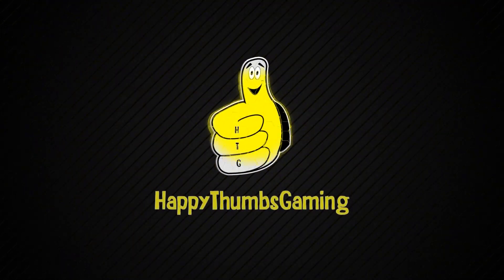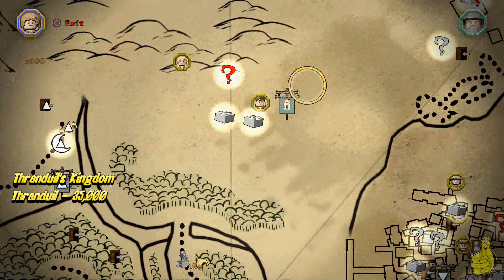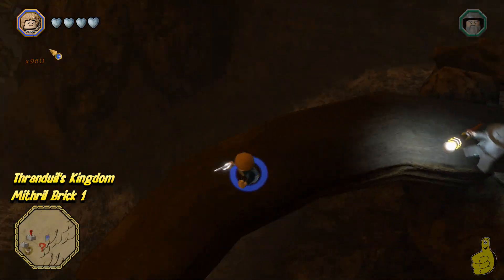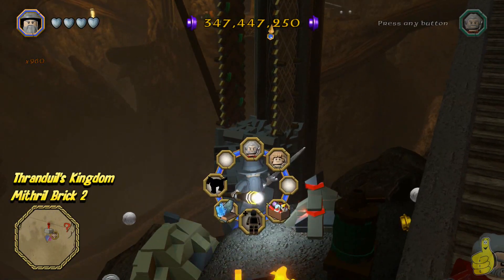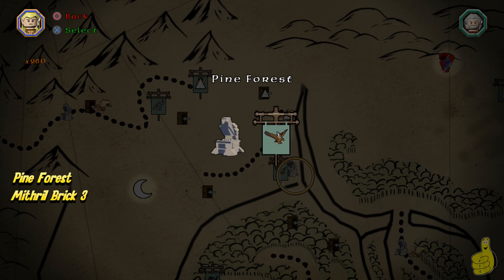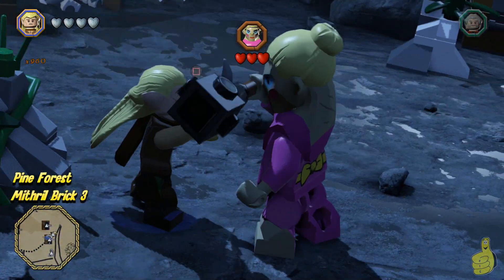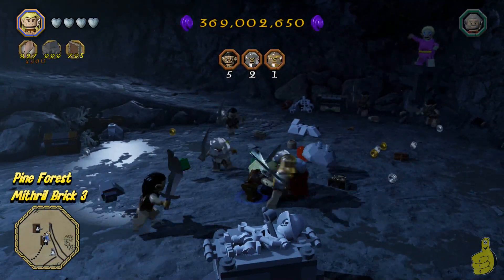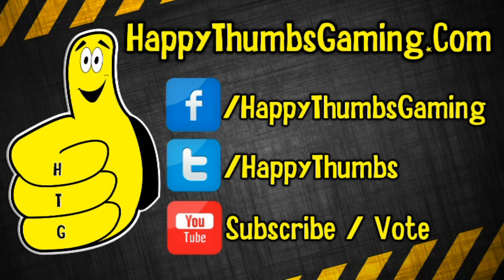Lego The Hobbit: Middle-earth Free Roam - Thranduil's Kingdom - HTG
(HTG) Brian is here to guide you through  Thranduil's Kingdom FREE ROAM also known as Thranduil's Kingdom Middle-earth and chase down all of the quests, Red Bricks and Mithril bricks scattered all over in Lego The Hobbit. We will knock out each collectible by area and work our way to the 100% trophy/achievement "To Be Continued...". Each area in Lego The Hobbit's Middle-earth has a handful of quests and hidden mithril bricks and in this video we take on just the area of Thranduil's Kingdom. We have already knocked out all of the Blacksmith Design Schematics and are now working on the bricks to forge all the Mithril items. Lego The Hobbit takes us on a journey across Middle Earth to stop Smaug The Dragon. As always we will cover both STORY and FREE PLAY modes and cover all minikits and collectibles that are along the way. We of course will be doing a Red Brick Stud Multiplier video and possibly some Mithril Brick locations depending on if they are labeled on the map or not. Thanks for choosing HappyThumbsGaming for your Lego The Hobbit needs and be sure to suggest or request anything that comes to mind that we didn't cover!

Quick links to the Thranduil's Kingdom Middle-earth FREE ROAM Collectibles:
Mirkwood Elf (Guard):                          00:47
Thranduil:                                            01:14
Mithril Brick 01:                                   02:24
Mithril Brick 02:                                   03:03
Mirkwood Elf (Chief Guard):                  04:04
Red Brick 1 Minikit Detector:                04:25
Mithril Brick 03:                                   04:52